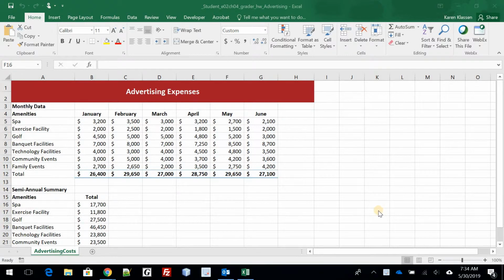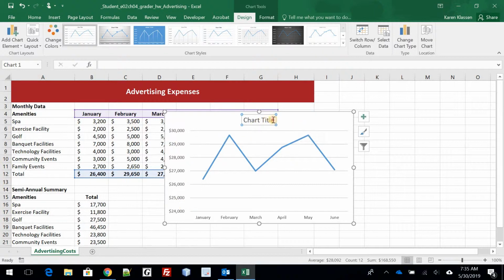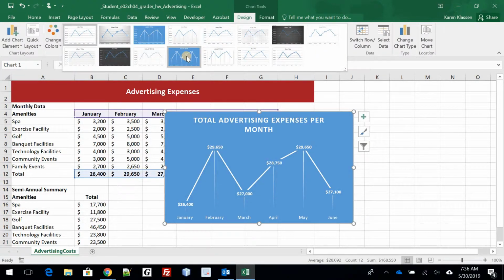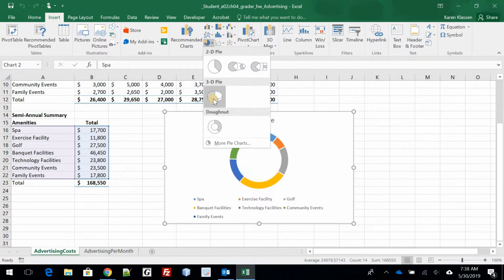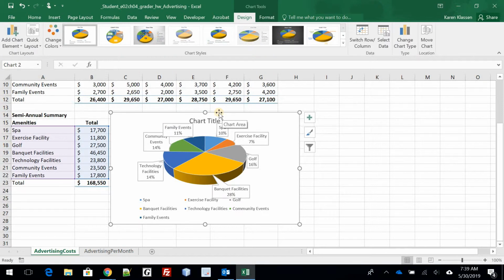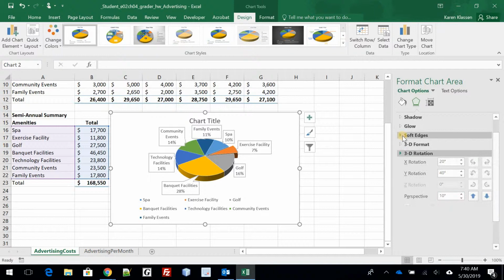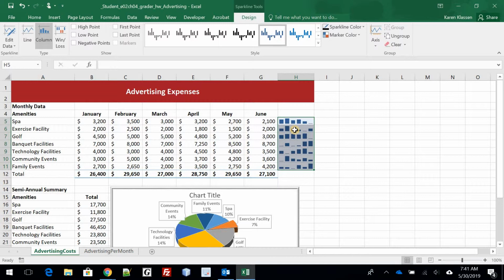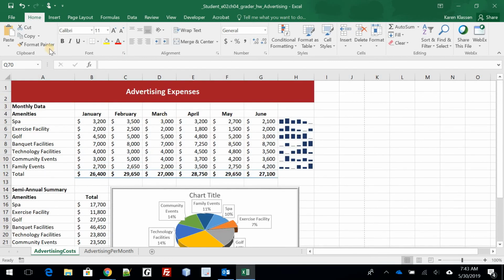Excel Chapter 4 PS